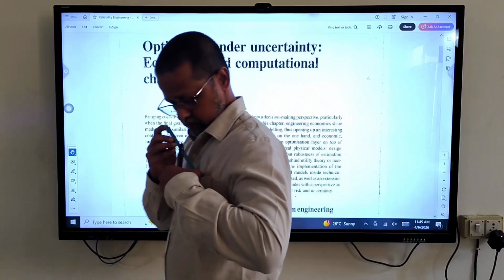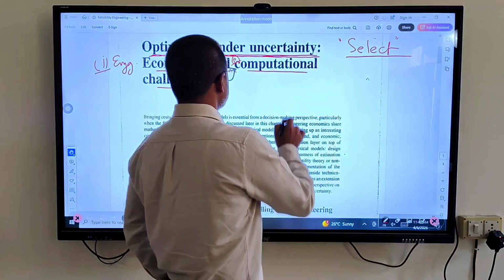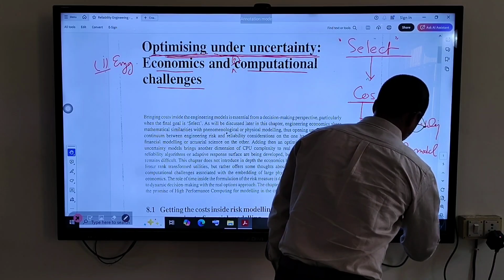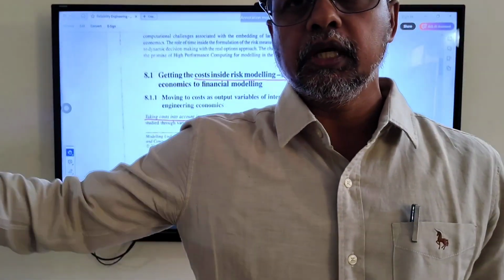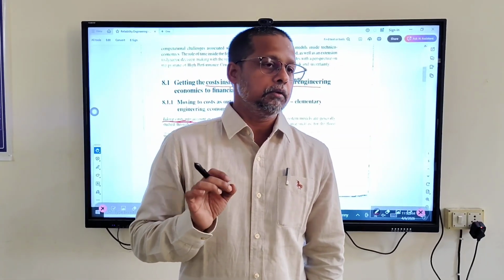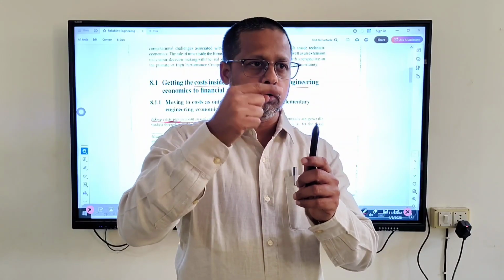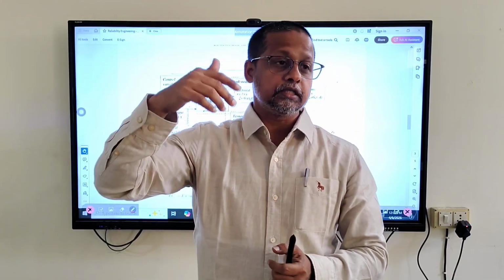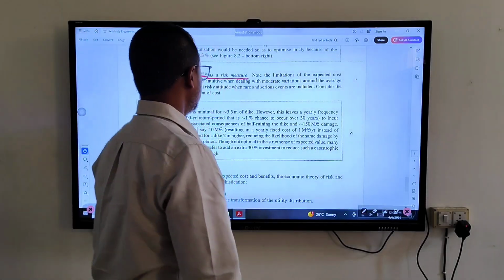Lecture 5c Reliability Engineering Additional Lecture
Reliability Engineering - Optimising under uncertainty